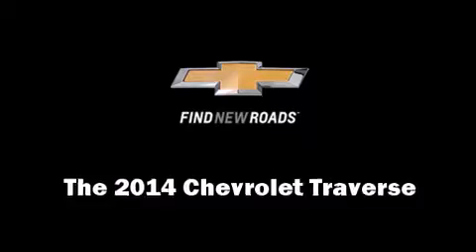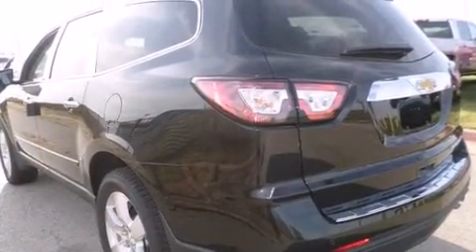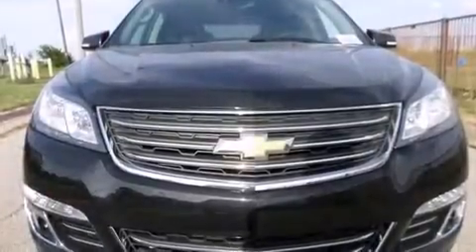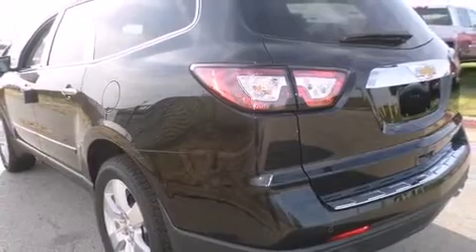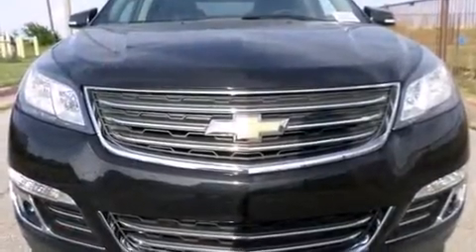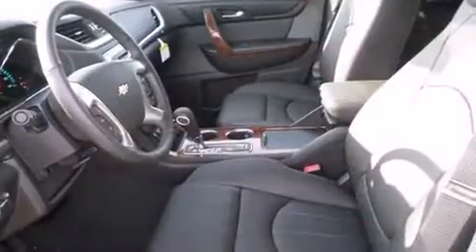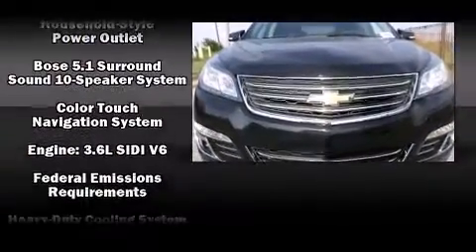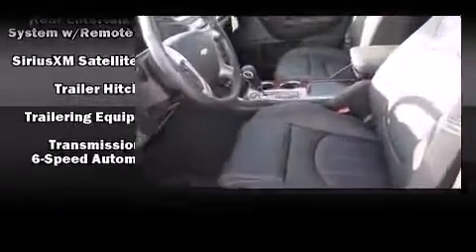2014 Chevrolet Traverse LTZ in Arlington, TX 76017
Vandergriff Chevrolet
1200 I 20 West

The 2014 Chevrolet Traverse. A 3.6 liter V-6 engine pairs with a sophisticated 6 speed automatic transmission, providing a smooth and predictable driving experience. Chevrolet prioritized practicality, efficiency, and style by including: a built-in garage door transmitter, a power seat, automatic dimming door mirrors, heated and ventilated seats, front fog lights, lane departure warning, and a blind spot monitoring system. Features such as automatic climate control and leather upholstery prove that economical transportation does not need to be sparsely equipped. Third row seats expand the maximum passenger capacity to 7. Enjoy your favorite music via the stereo system, which includes a CD player with MP3 capability, rear mounted audio controls, steering wheel mounted audio controls, and 10 speakers, providing excellent sound throughout the cabin. Rear LCD monitors provide entertainment that your passengers will appreciate no matter how far the drive. Chevrolet ensures the safety and security of its passengers with equipment such as: dual front impact airbags with occupant sensing airbag, head curtain airbags, traction control, brake assist, a panic alarm, onStar, and 4 wheel disc brakes with ABS. With electronic stability control supplementing mechanical systems, you'll maintain precise command of the roadway. We have the vehicle you've been searching for at a price you can afford. Please don't hesitate to give us a call.